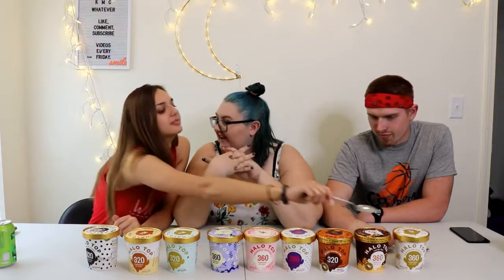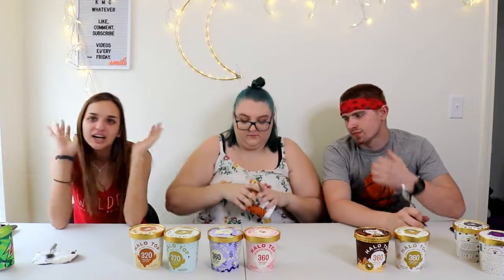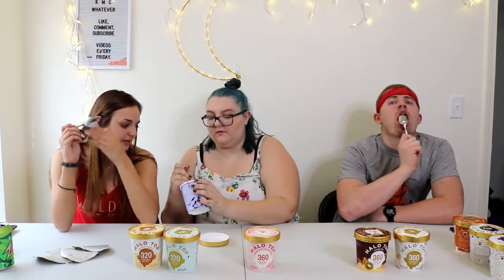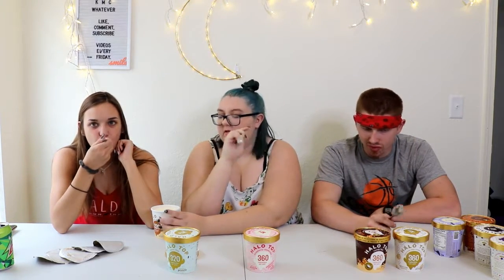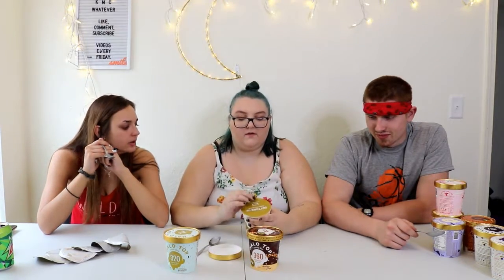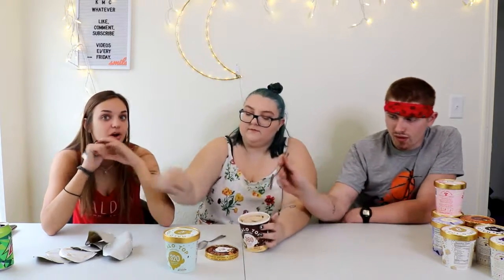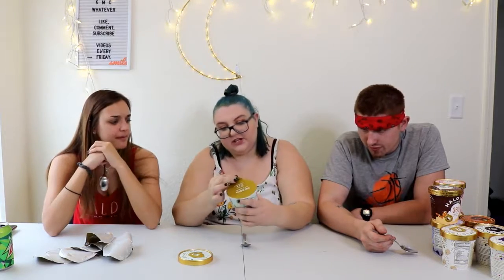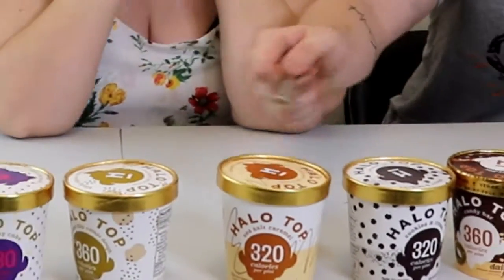FIRST TIME TRYING HALO TOP ICE CREAM!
Hey KMCers,
Today, we tried Halo Top Ice Cream. It is an Ice Cream that has Gluten free, Dairy Free, and Vegan options. It's low calories Ice Cream. Do we like it? Find out in this video!!!
Comment" Ice Cream" if read the description.
-XOXO KMC